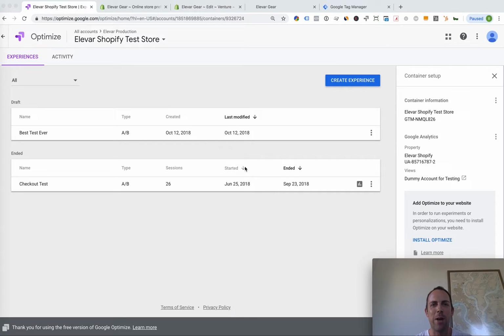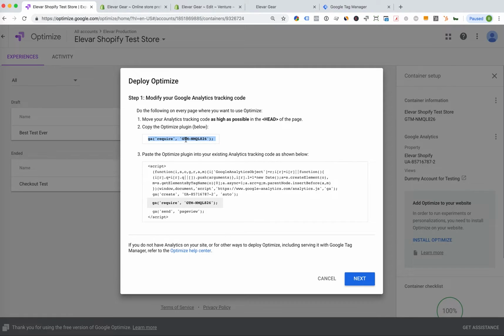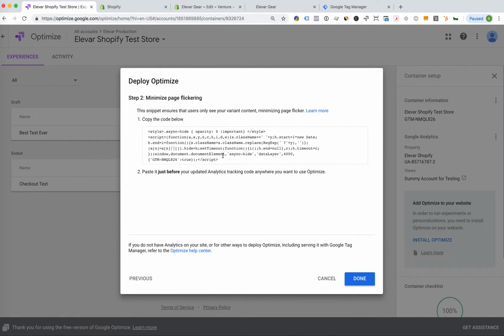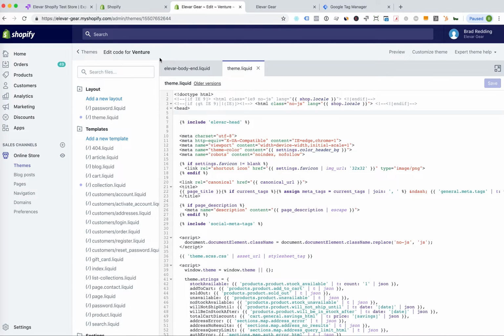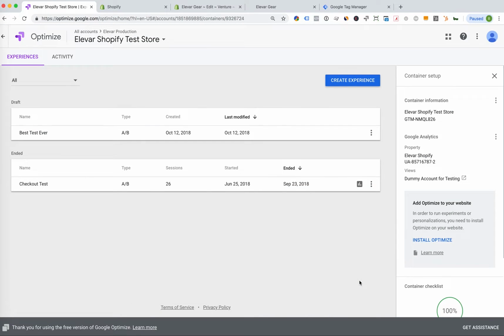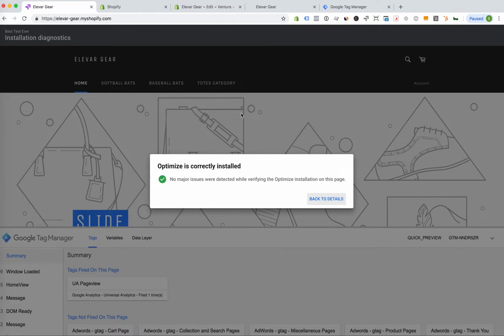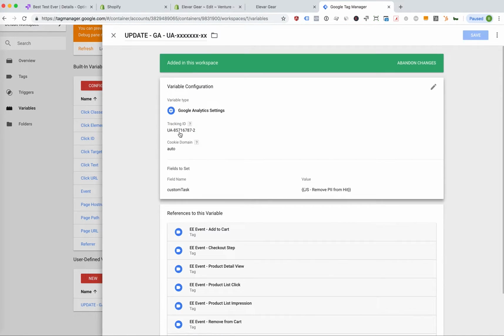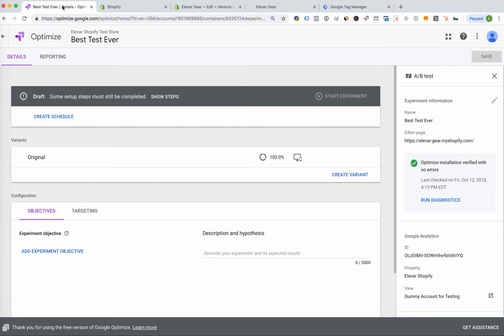How to Install Google Optimize on Shopify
See how to install Google Optimize and the page hiding snippet that takes less than 1 minute on your Shopify and Shopify Plus stores.

Plus - see how to debug allowLinker error.